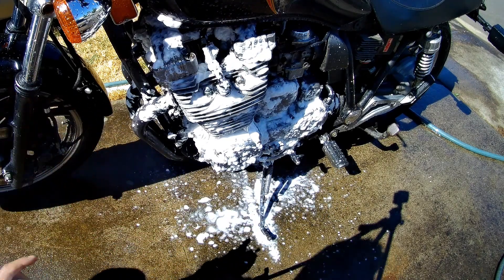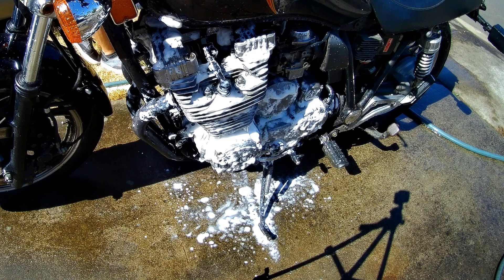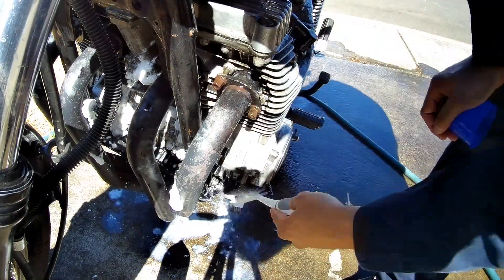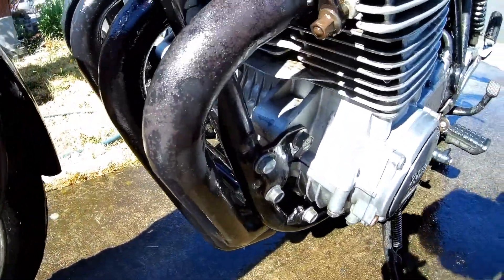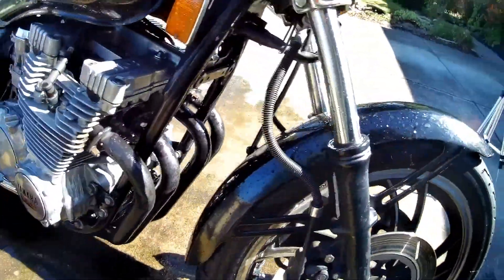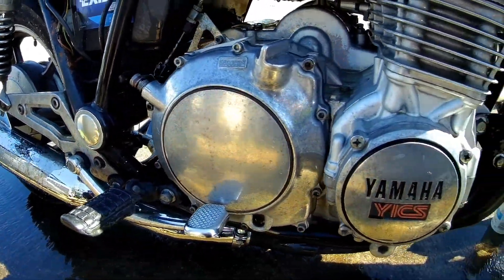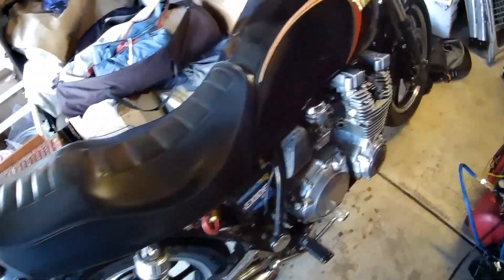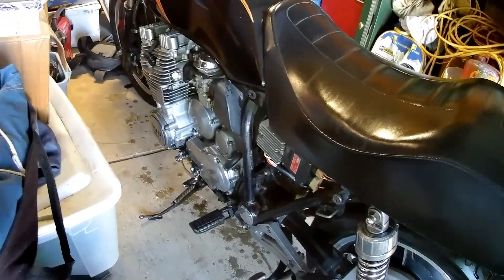1981 Yamaha XJ750 Seca - Cleanup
Everything you need to know about these bikes - and much more:

XJBikes.com